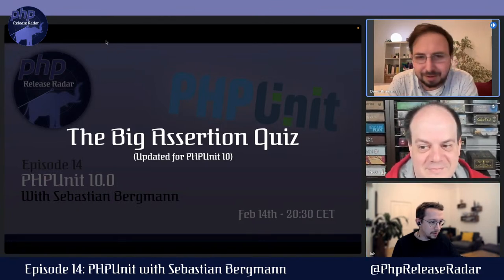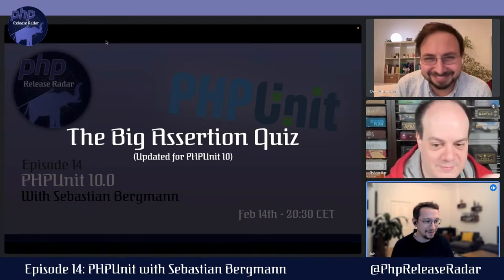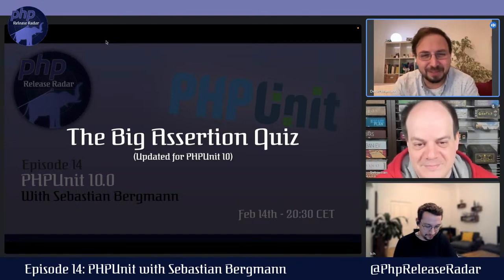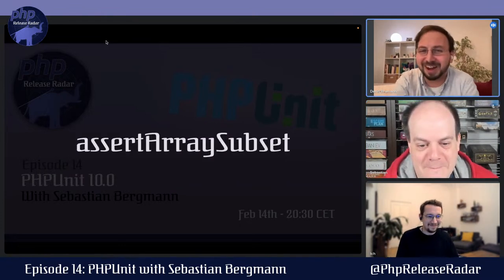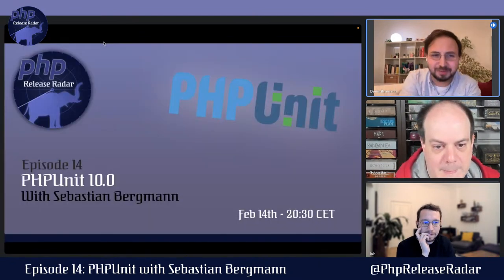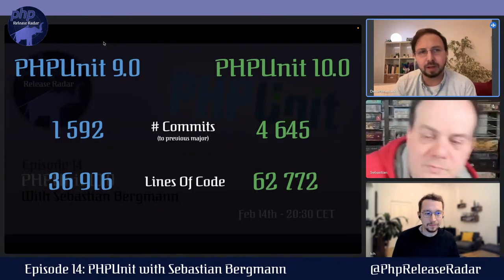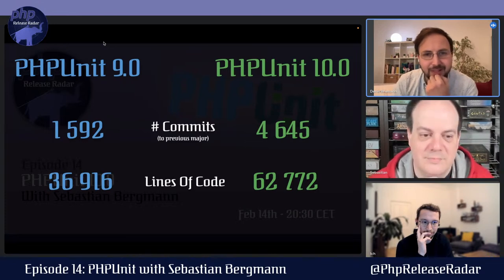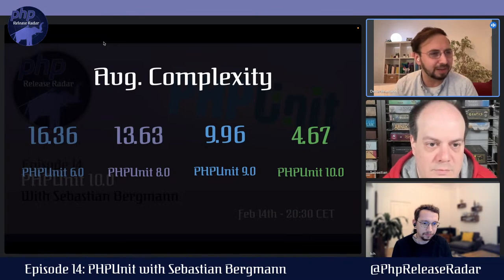PHP Release Radar - Episode 14: PHPUnit 10.0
PHPUnit is one of the most used test runner in the entire PHP ecosystem and even one of the most installed libraries. Version 10.0 landed early Feburary 2023 and we want to talk with its creator & maintainer Sebastian Bergmann about the release & the project.